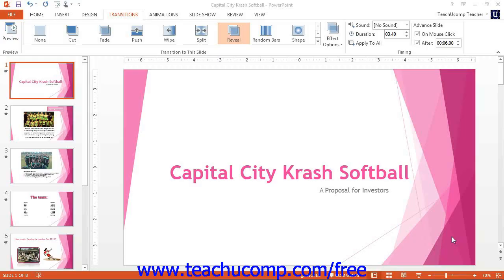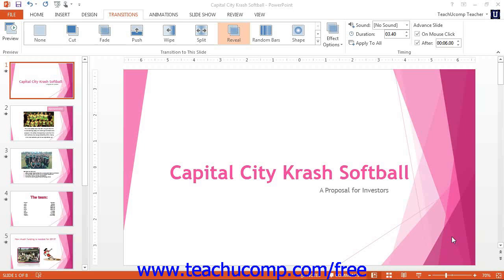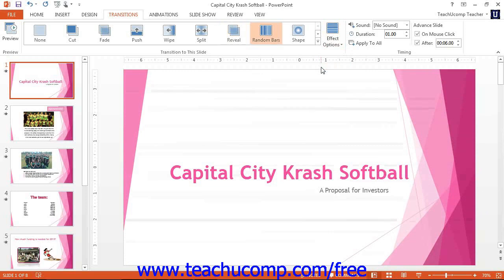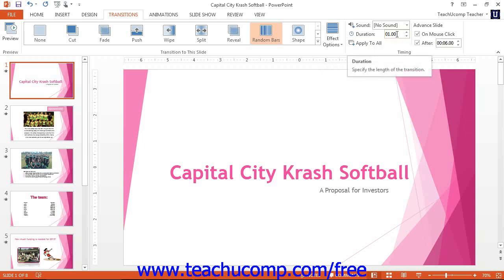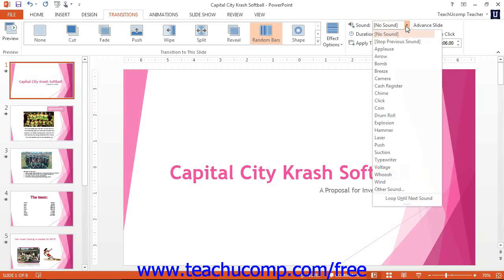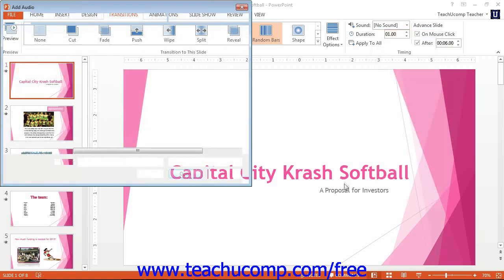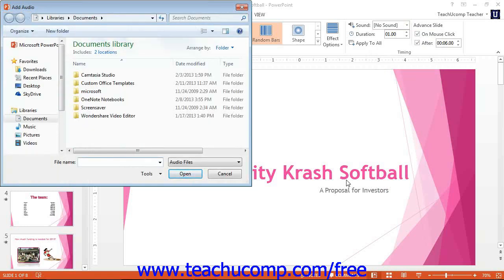PowerPoint 2013 Tutorial Adding Slide Transition Animation-2013-2010 Microsoft Training Lesson 10.1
Learn how to add slide transition animation in Microsoft PowerPoint - the most comprehensive PowerPoint tutorial available. Visit us today!